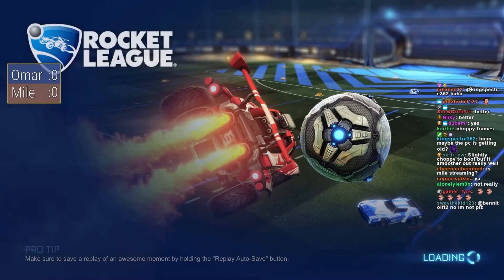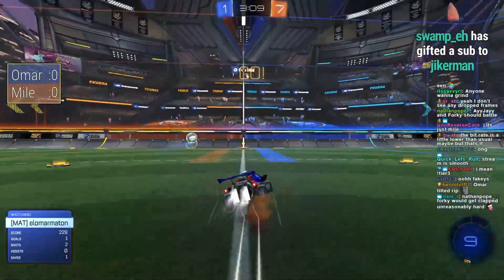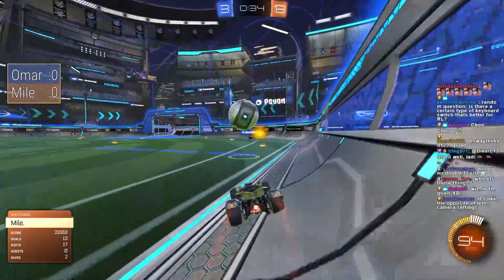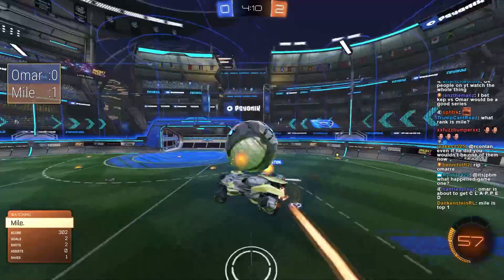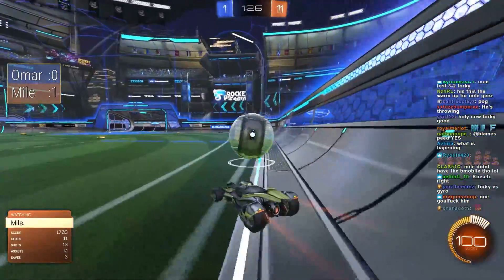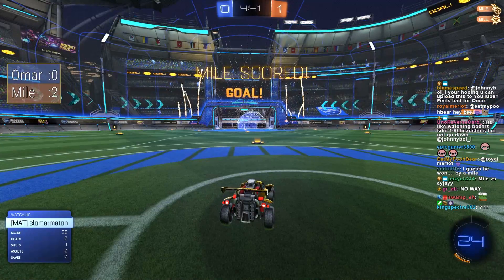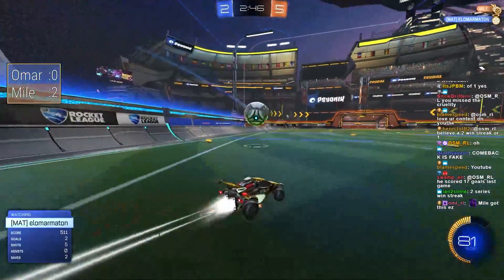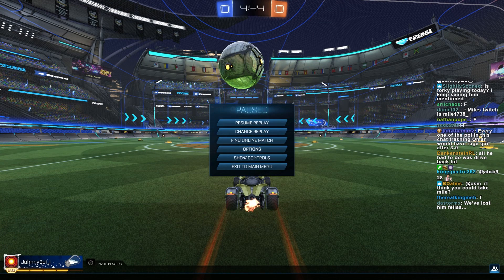Mile vs Omar | Biggest Win in Showmatch History?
While Johnny struggles to fix some framey issues on the stream, Mile and Omar take to the field.